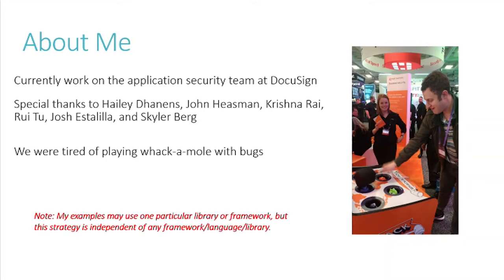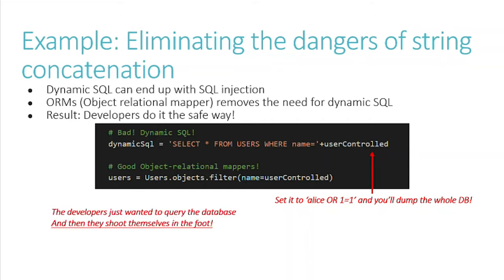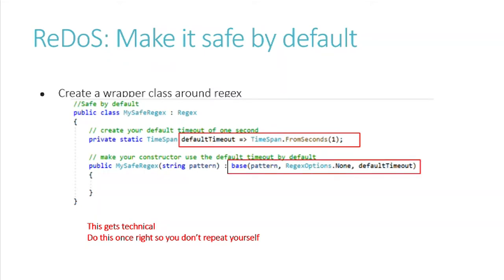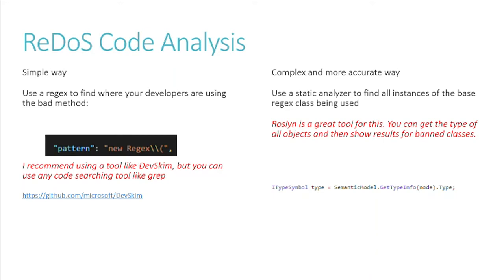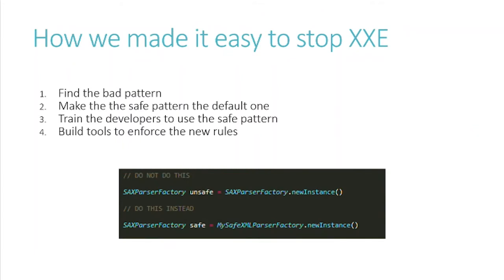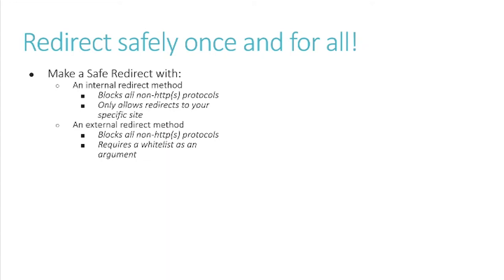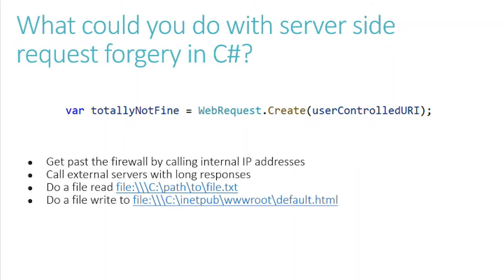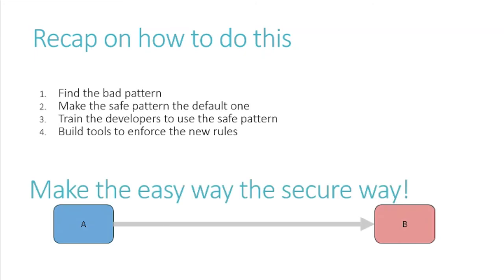Don't Run With Scissors How to Standardize the Way Your Developers Use Dangerous Aspects of Your Fra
Developers often do not know what the common issues are with the framework they are using. At the same time, most common frameworks ship with easy ways to shoot your application’s security in the foot. In this world we live in, developer education will fail if even one mistake is made, which will expose a dangerous vulnerability. In this talk, we’ll show how you can dramatically reduce the chance developers will shoot themselves in the foot by giving them safer versions of their common tools so your company can ship more secure code. We will write wrapper classes and safe versions of common tools to eliminate XSS vectors, open redirects, XXE, SSRF, LFI, and other dangerous bugs in your codebase.